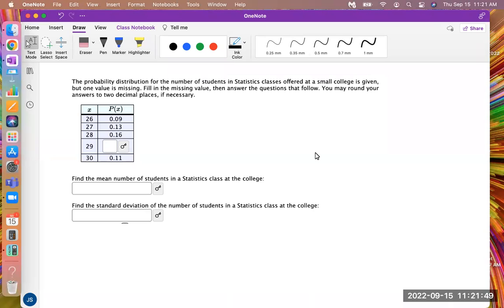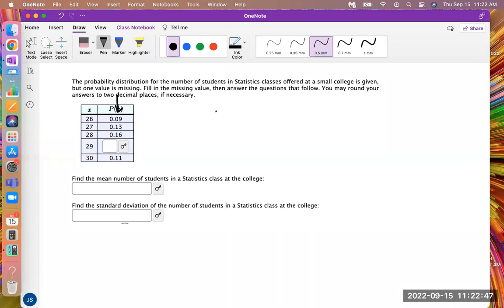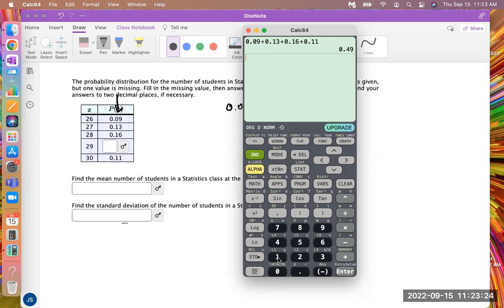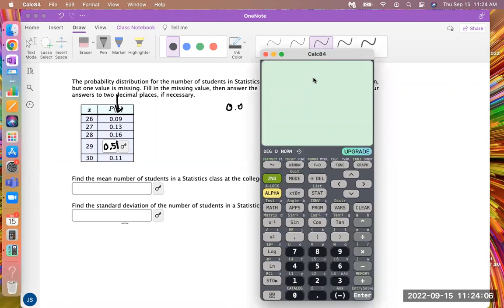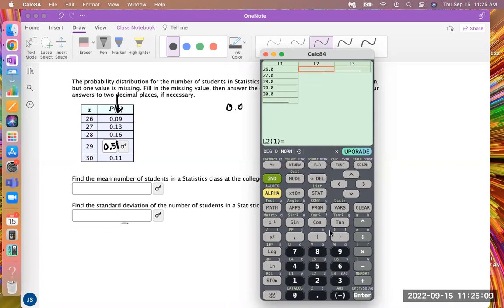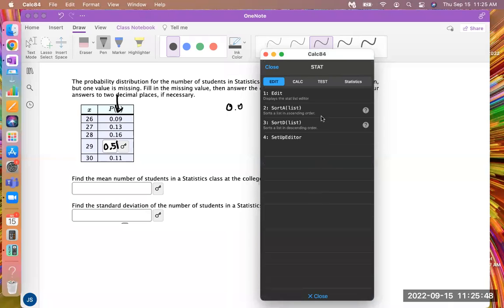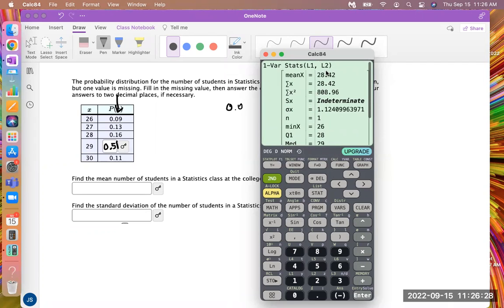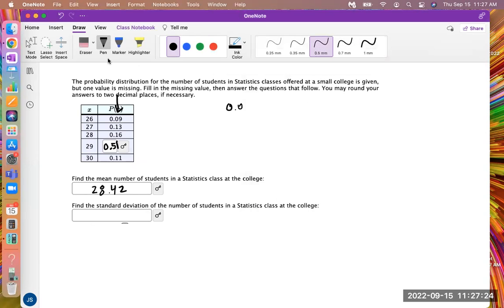Mean and standard deviation of probability distribution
Mean and standard deviation of probability distribution on TI 84 like calculator.